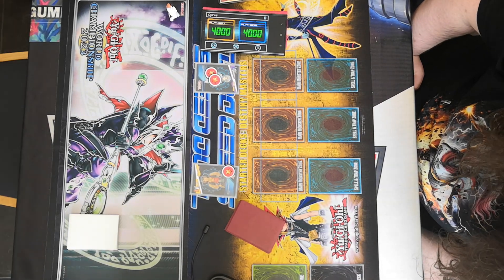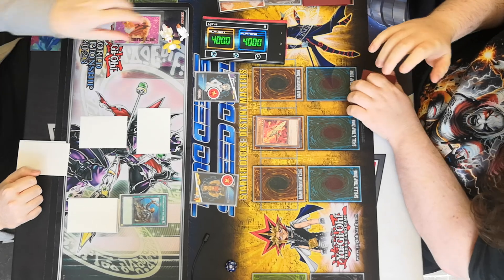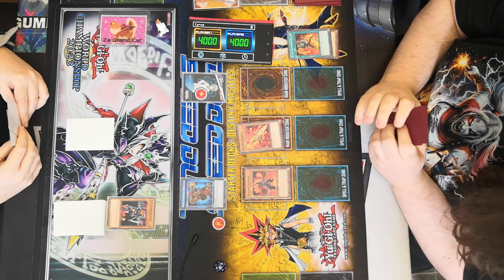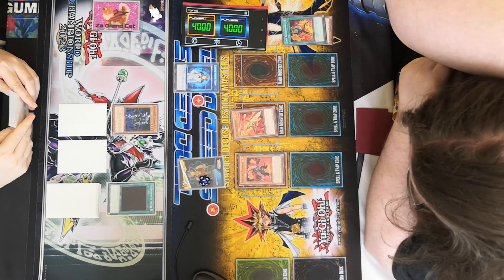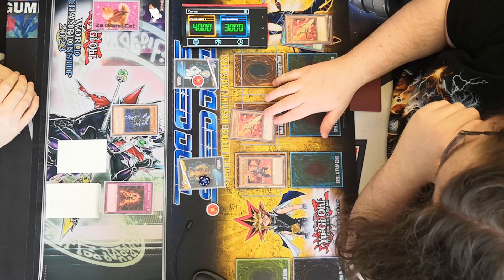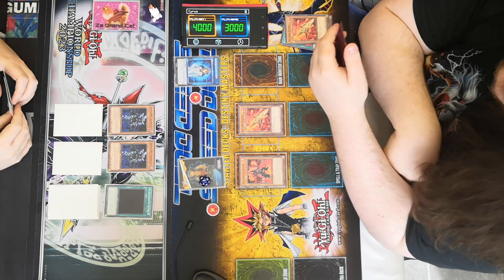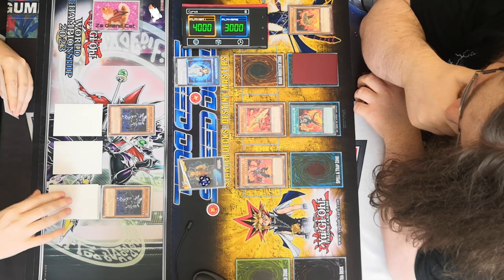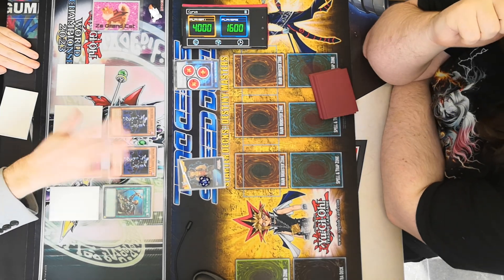R2 Aster Phoenix vs Axel Brodie - Return to Duel Academy! Yu-Gi-Oh GX Anime Event Yugioh Speed Duels